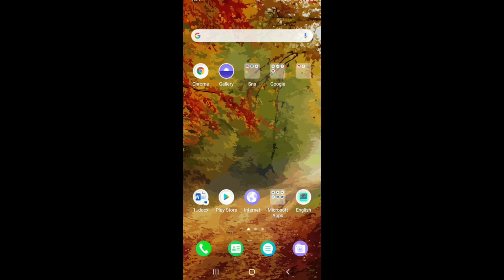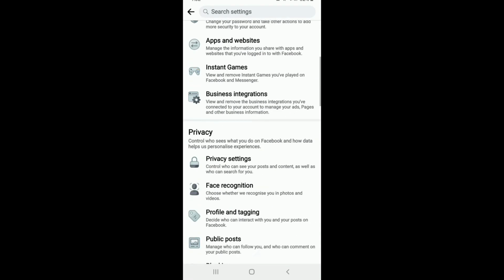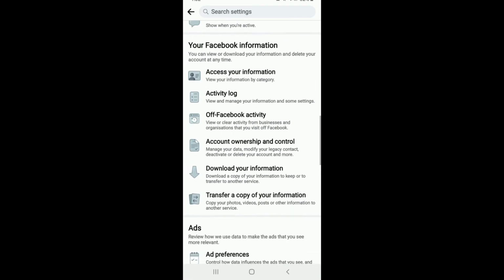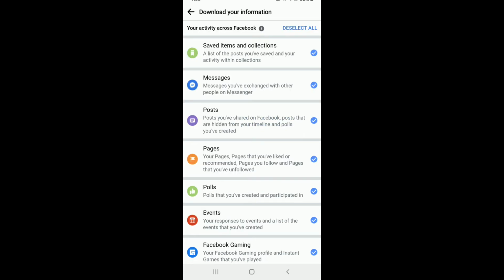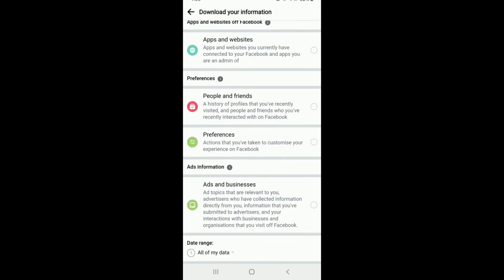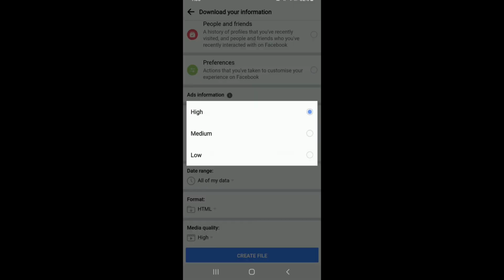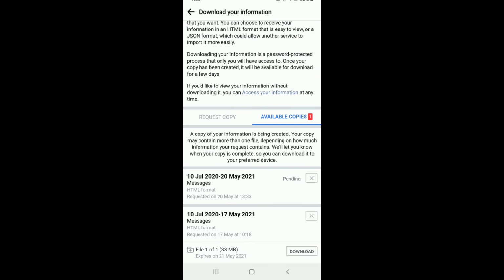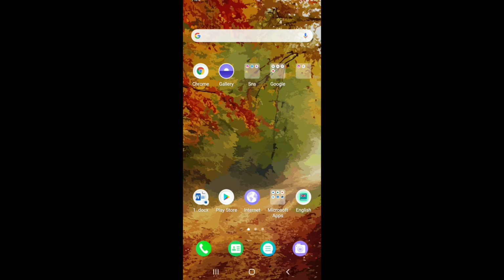How to Download Facebook Messenger Conversation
In this tutorial, I’ll be helping you to download Facebook messenger conversations. Downloading your Facebook conversation can help store your data for future use, especially when you’re about to deactivate or delete your Facebook account.
Facebook is a social networking service and website built by Mark Zuckerberg. It is owned by Facebook Inc. Facebook is used to make a personal profile, add other users as friends, and send messages.
So, to download Facebook messenger conversation, follow these steps mentioned below:
The first thing you’ll need to do is open your Facebook app on your device. As soon as you do that, make sure you are signed in to your account.
To get access to your information, you’ll have to tap on the Hamburger menu (Three-line menu) in the upper right corner.
After that, scroll down till you see the Settings & Privacy drop-down menu. Tap on that and you'll see the Settings option at first.
Tap on Settings and it’ll take you to another page. Scroll down to Your Facebook Information section underneath the Privacy section.
After getting to that section, you’ll see Download your Information option right below the Account ownership and control option. Tap on Download your information option. From this option you can download and access your Facebook information anytime you want.
To download Messenger conversation you’ll have to tap on the ‘Deselect All’ option right beside Your activity across the Facebook bar.
Then you’ll see the Messages option with the Messenger icon. Select that option and scroll down to the bottom of the page.
Select your Date range by tapping on it and also select the file format by tapping on it. You can also select the media quality from High to Low by tapping on the last option.
And finally, tap on the ‘CREATE FILE’ button at the bottom. After you tap on that button, your conversation will start downloading on the AVAILABLE COPIES bar. As soon as your download completes, you’ll receive a notification saying ‘Your request has been completed.’ And that way you’ll be able to download your Facebook messenger conversation easily.